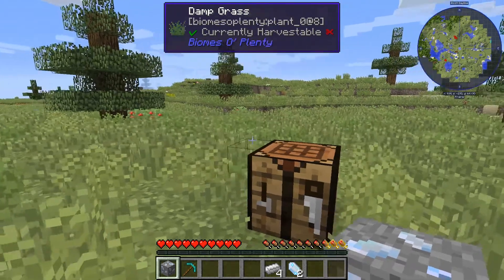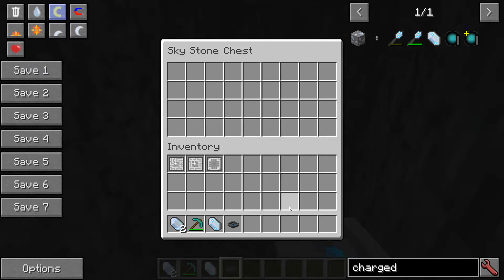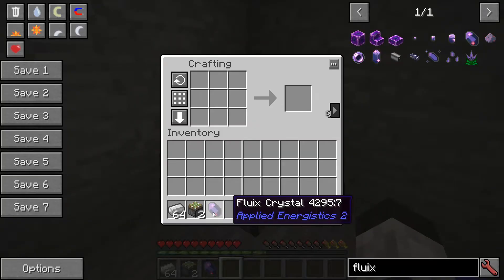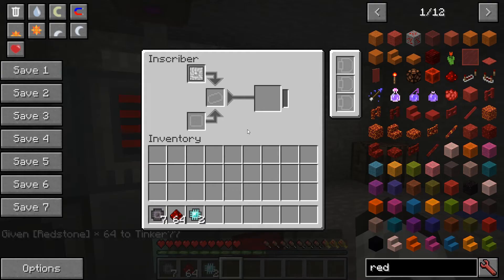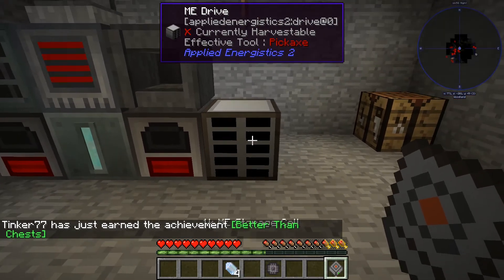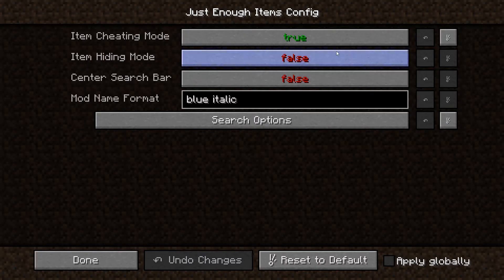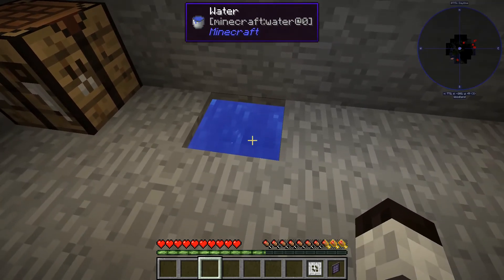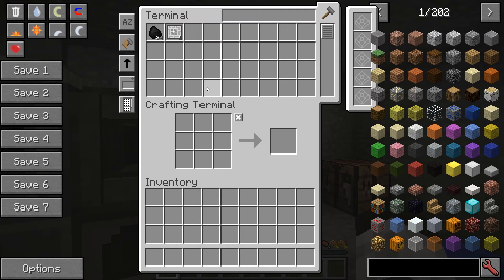FoolCraft 2 Tutorial - STORAGE SYSTEM!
In this FoolCraft 2 Tutorial I show how to make the Storage System I use in my FoolCraft world.  This is composed of components from the Applied Energistics Mod in the mod pack.

Music